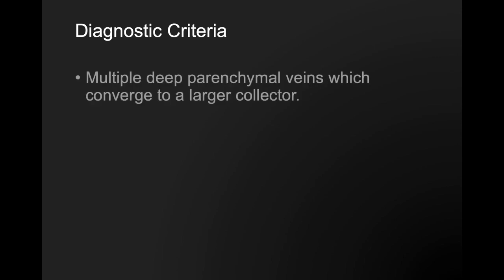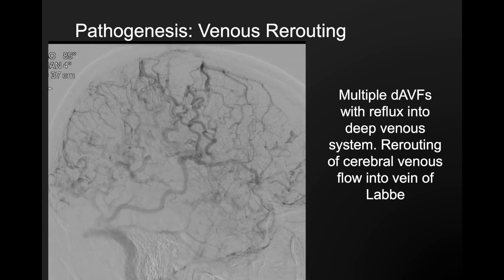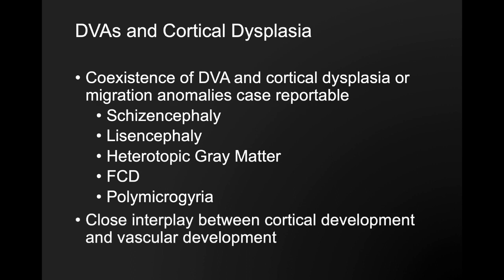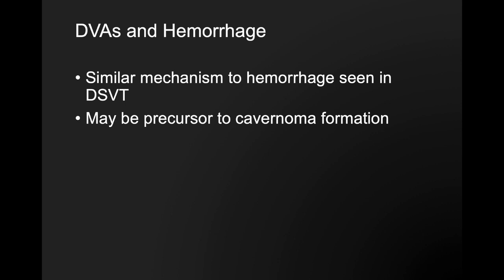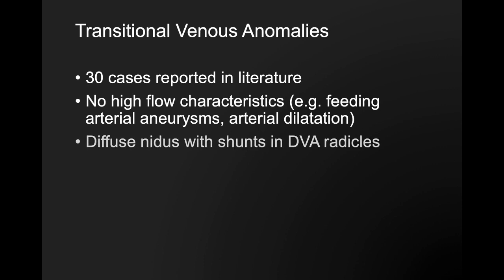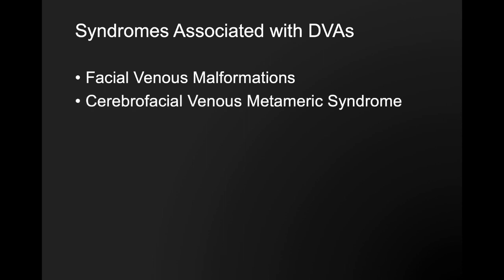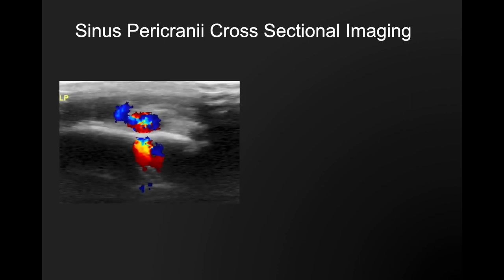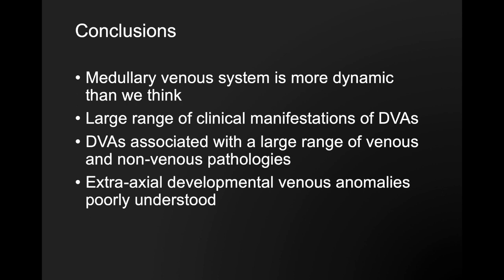Developmental Venous Anomalies and Sinus Pericranii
This video is about Developmental Venous Anomalies and Sinus Pericranii